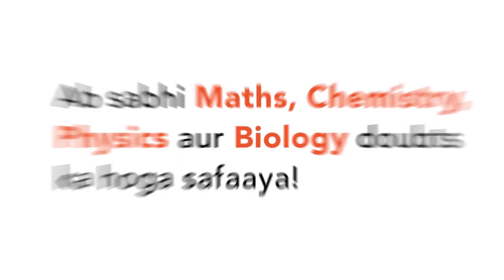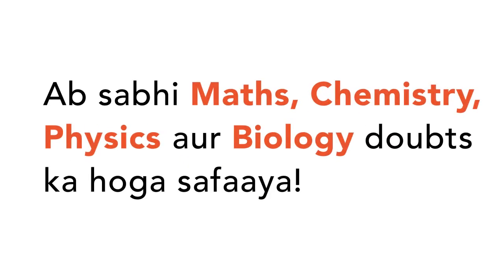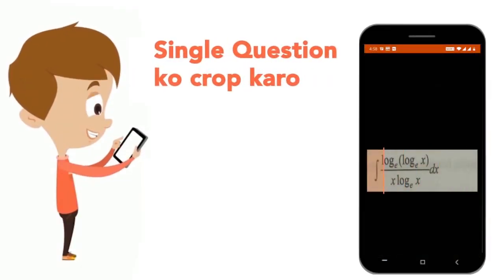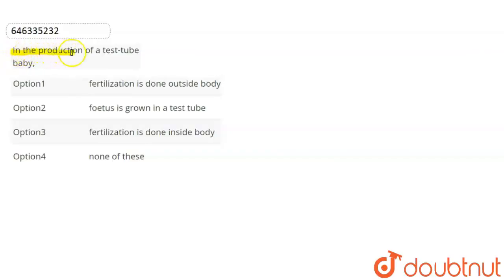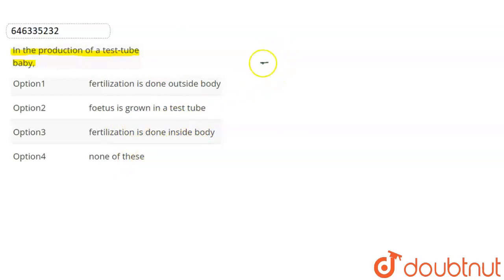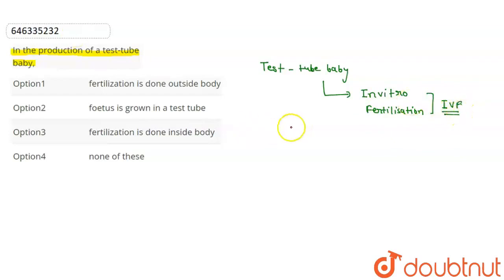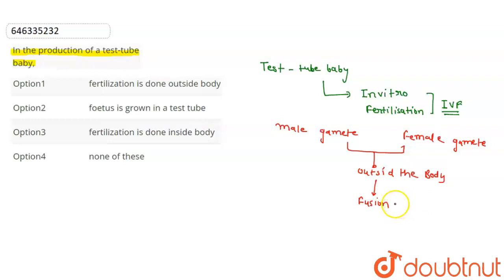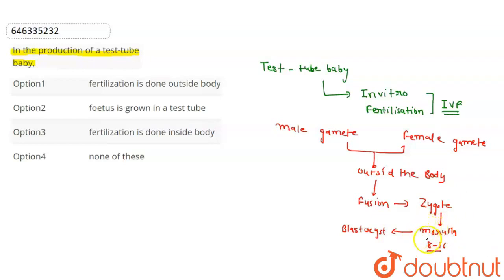In the production of a test-tube baby, | CLASS 10 | REPRODUCTION | BIOLOGY | Doubtnut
In the production of a test-tube baby,
Class: 10
Subject: BIOLOGY
Chapter: REPRODUCTION
Board:NEET

👉 Have Any Query? Ask Us.